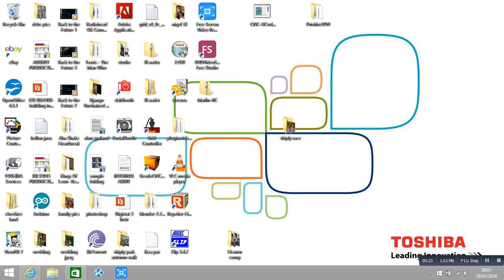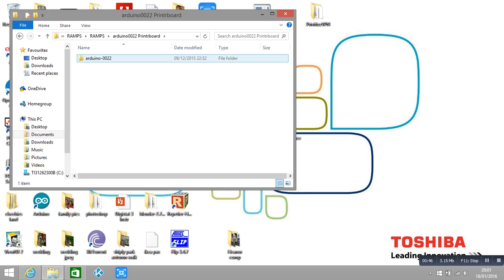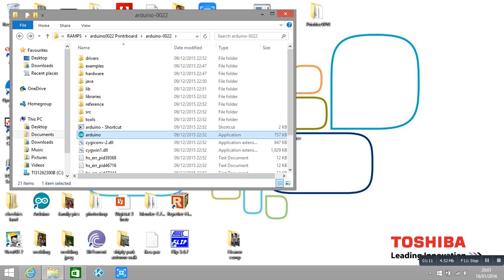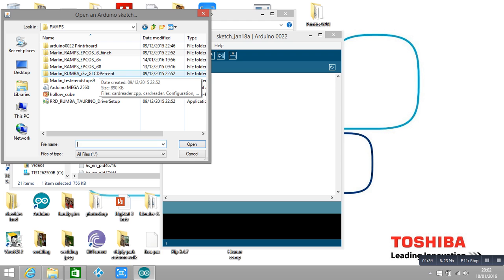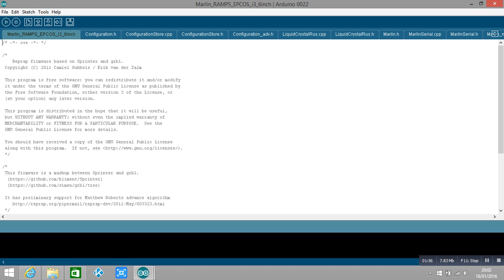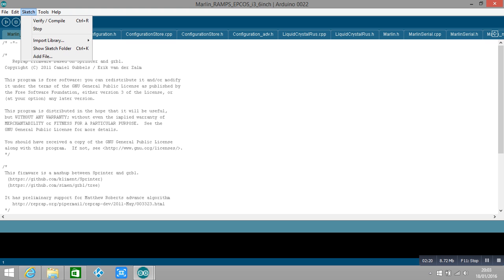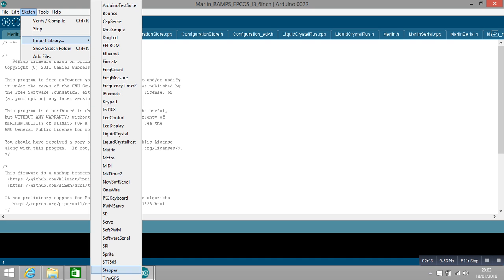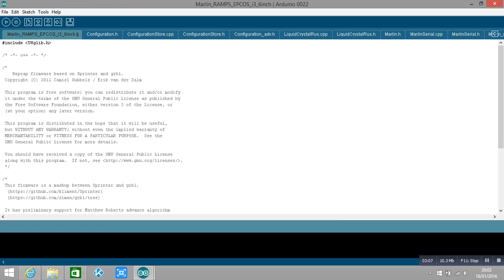reprap lcd smart controller fix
This tutorial shows you how to include the U8glib file in the code of the marlin firmware to enable the smart controller to work with the RAMPS 1.4